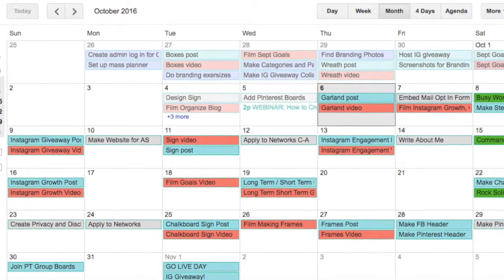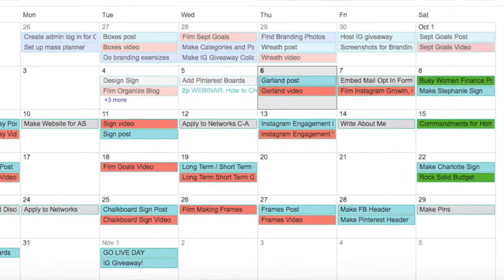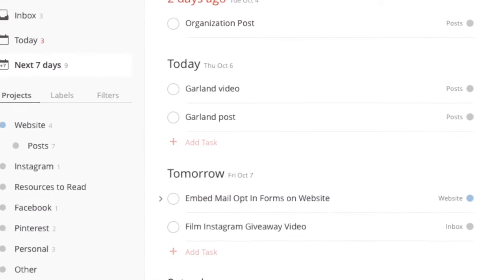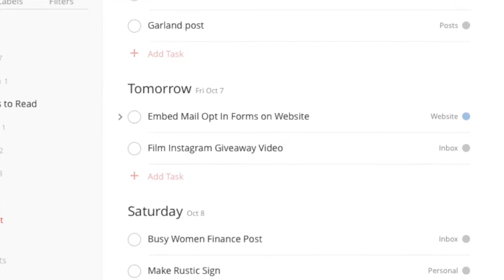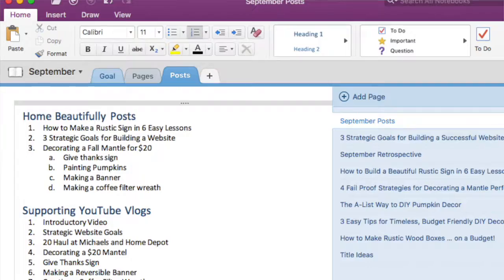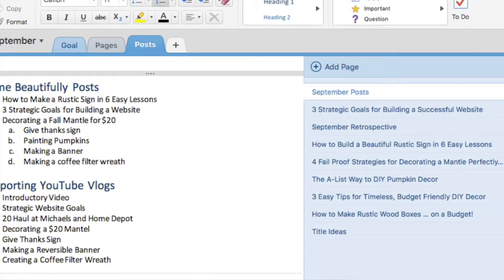3 Amazing (Free!) Tools to Manage Your Website Content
When starting a blog or a website, it's critical to get a content management system pinned down.  Now, if you're like me, you're probably wondering "what the heck is a content management system?"  No worries!  A content management system a way to plan, organize, and store all of the content that will populate your website.  Having a well structured CMS will not only keep you organized and maintain a smooth workflow, but it'll keep you from feeling overwhelmed, frazzled, and burnt out.  In my experience, a rock solid content management system has three main components: an editorial schedule, a task organizer, and a content repository.  Intrigued?  Keep on watching to learn 3 amazing tools I've discovered for organizing your content like a pro and building a strong content management system.